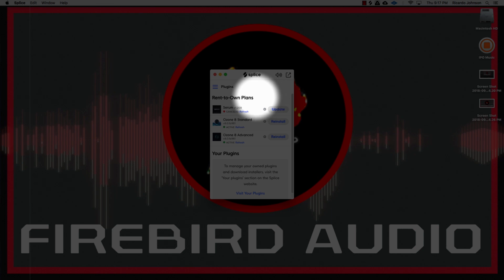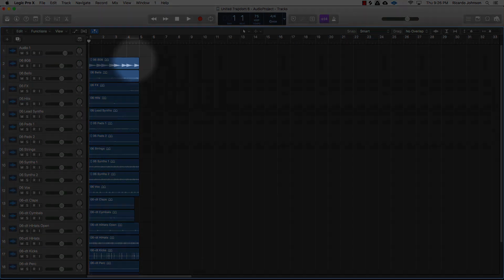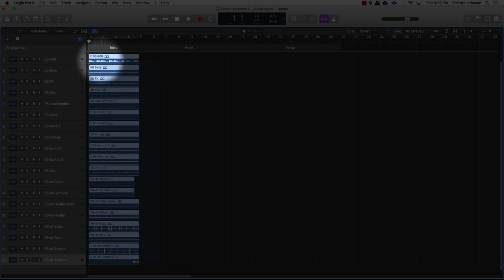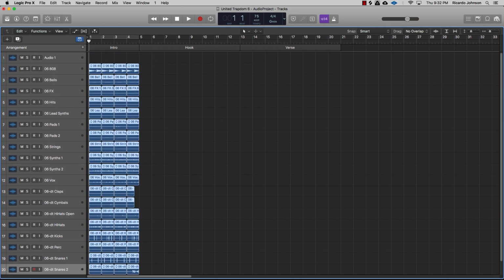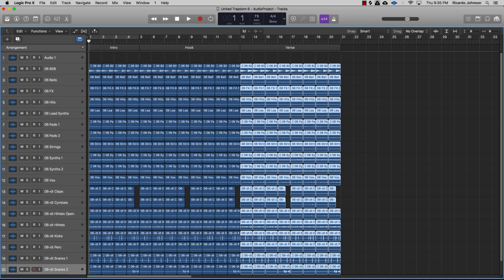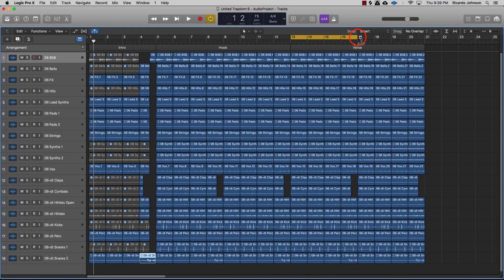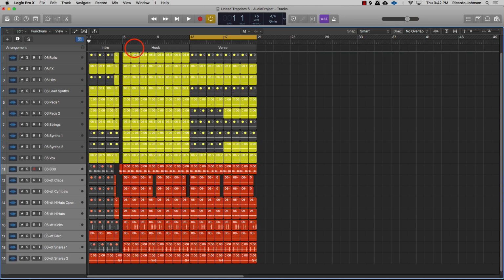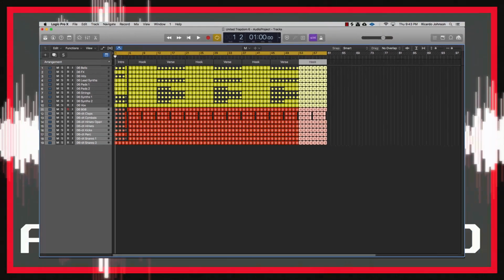Arranging Beat using Markers and Editing Tools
Learn how to use arrangement markers and editing tools such as the pointer, mute, scissors, and copy tools to sequence and arrangement productions in Logic Pro X